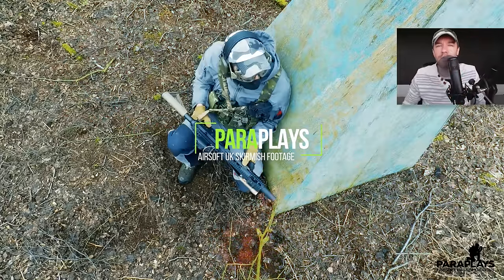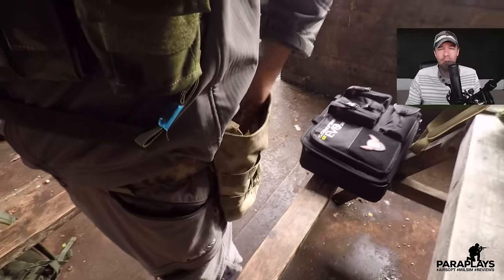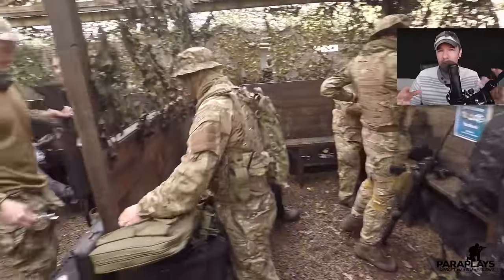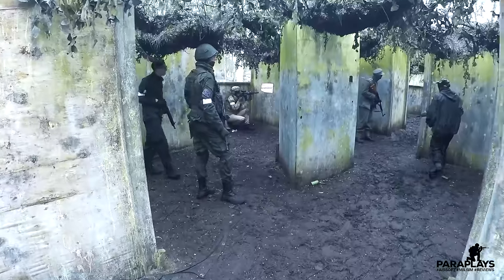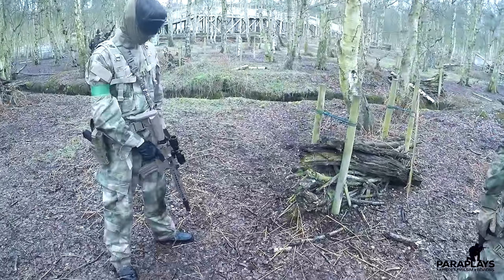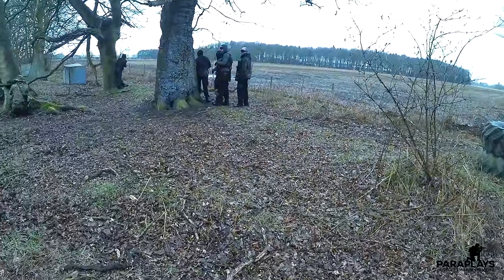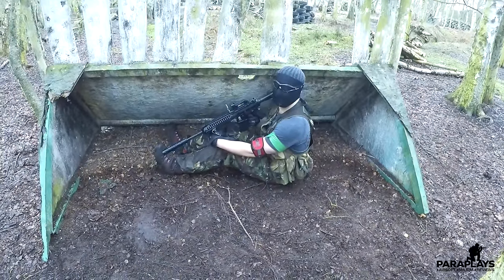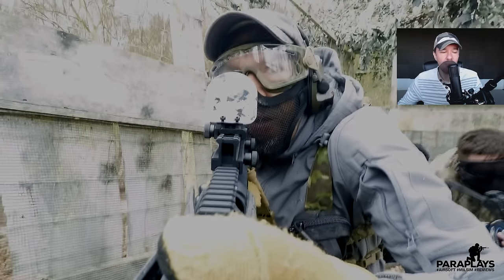120 Player Airsoft Match ► Proving Grounds 05/03/17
Hello and welcome to another video from ParaPlays. In this video we are up at proving grounds and we will be splitting the video up into different videos, in Part 1 we look at players and kit, both on and off the field. Lets lock n load and jump in.